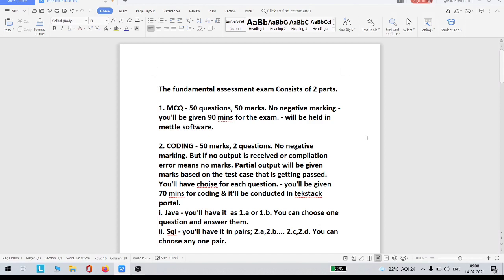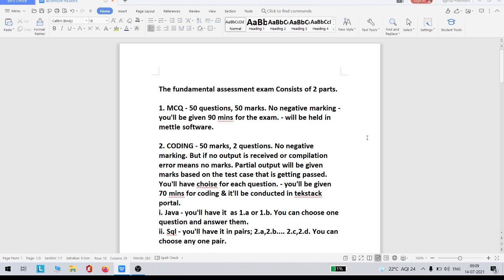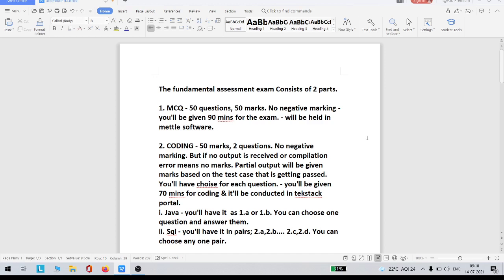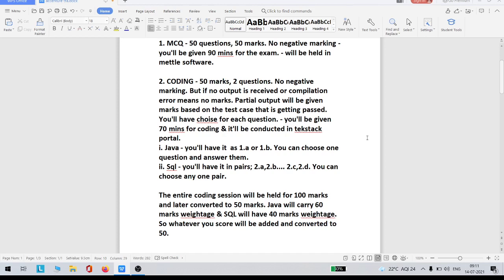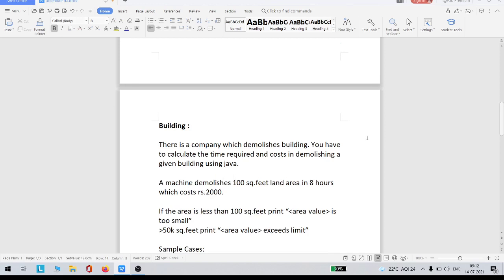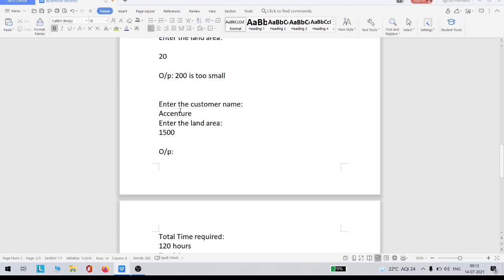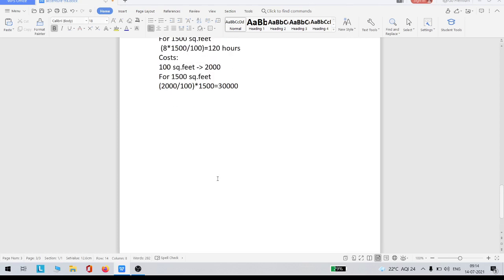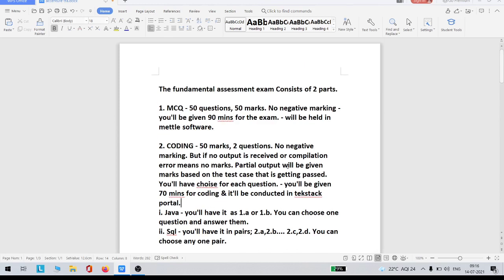Accenture TFA and Previous TFA Coding questions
Link:

Telegram channel Name:
Edu Smart